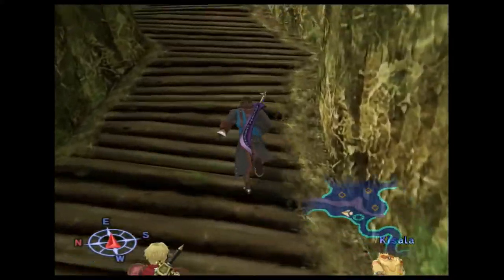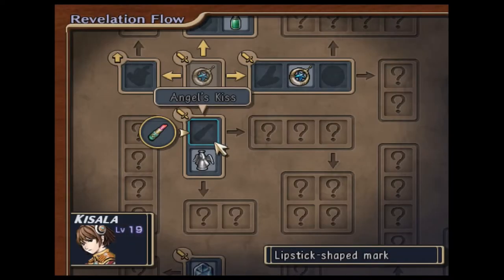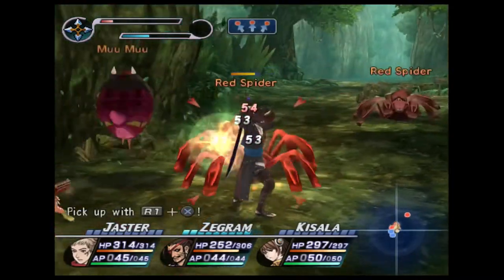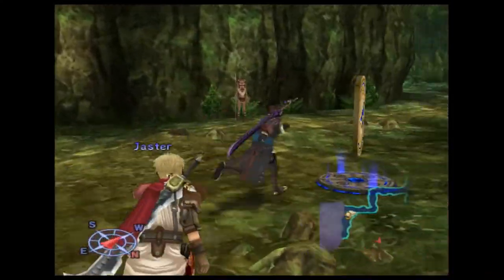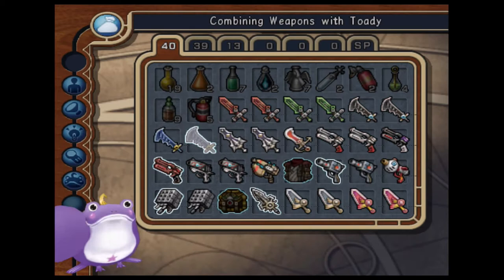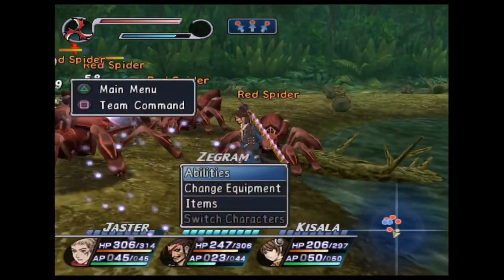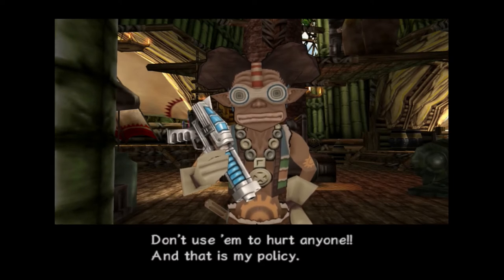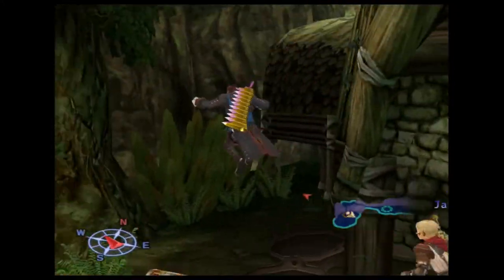Rogue Galaxy (PS4) #10 - Deep Freeze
In this episode we obtain a broken Freeze Shot and later get it fixed.